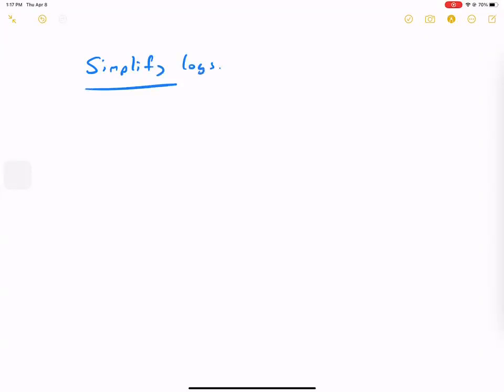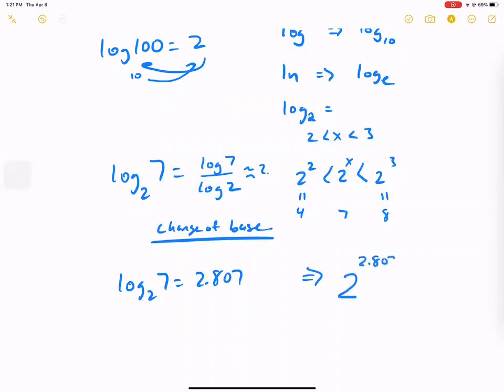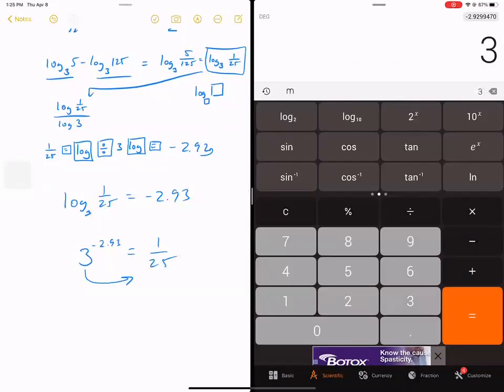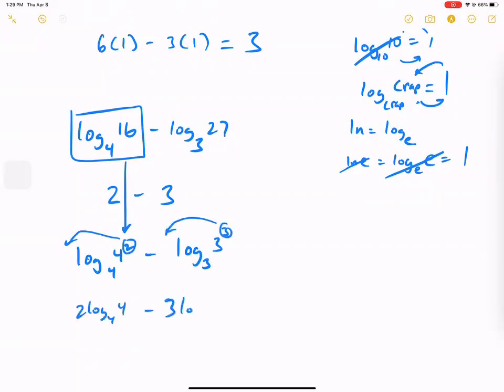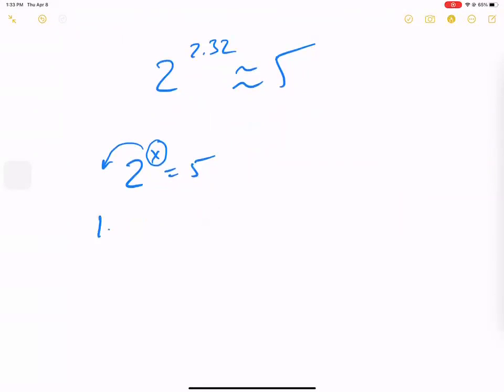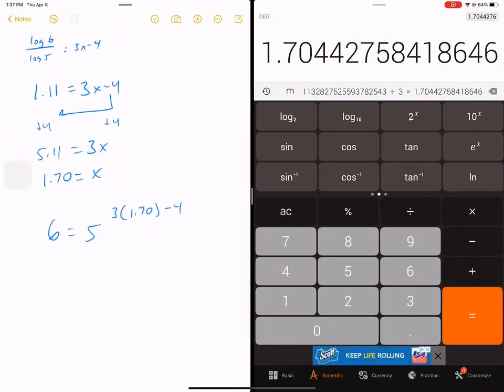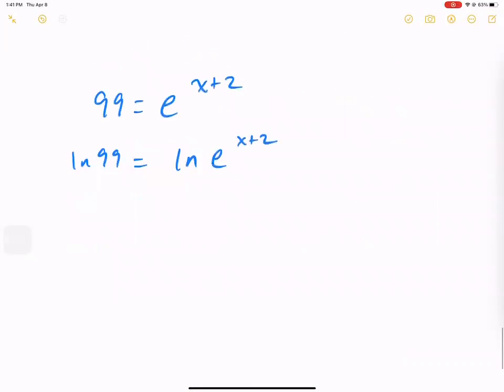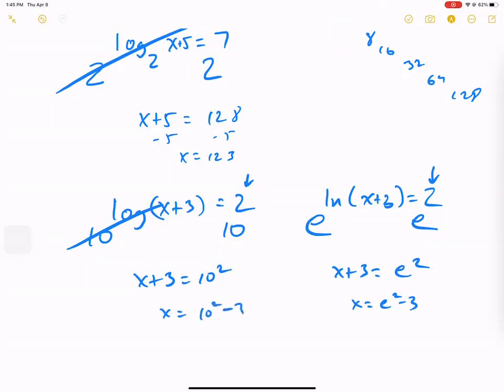Precalculus Solving for Exponents and Logs. Working out problems.